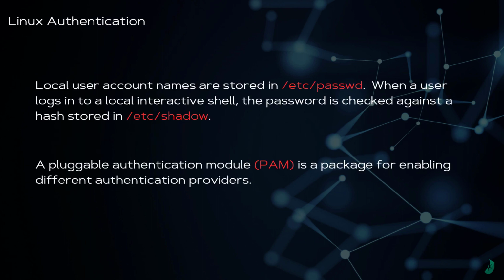Local Network and Remote Authentication - CompTIA Security+ SY0-701 - 4.6